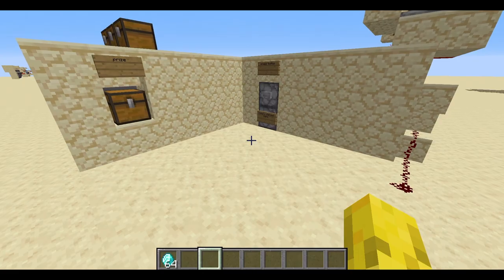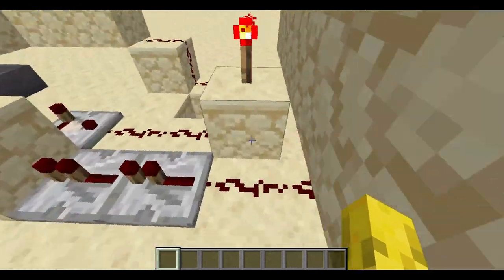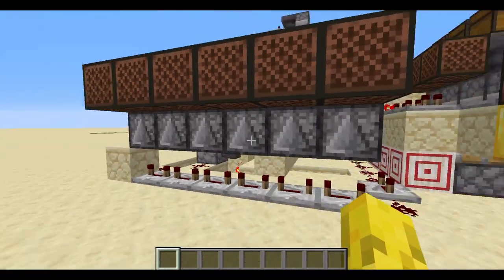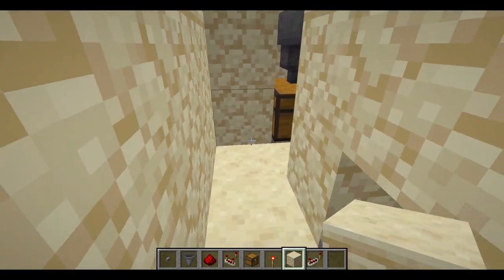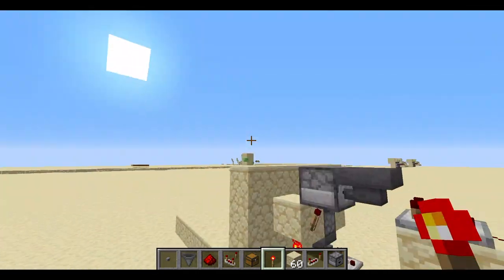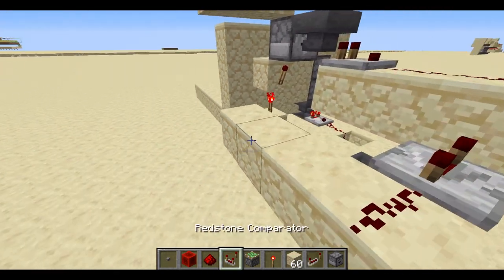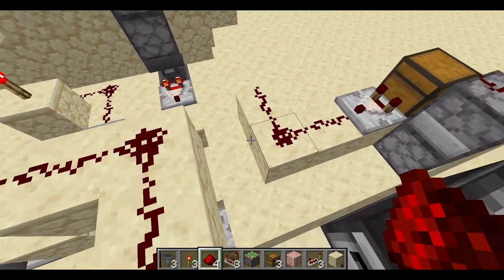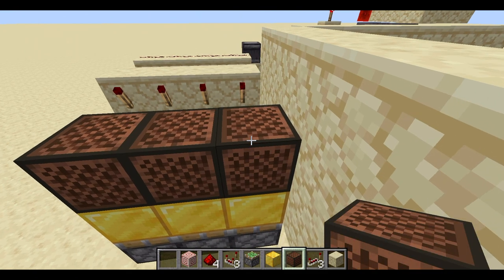How to build a minecraft gambling machine for minecraft 1.16 ( get rich on every server)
farm

item list: